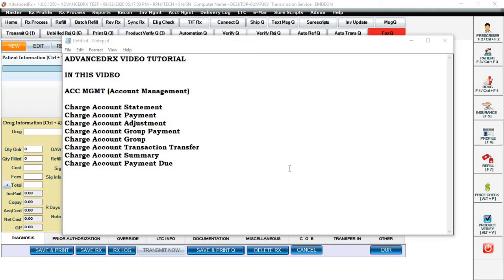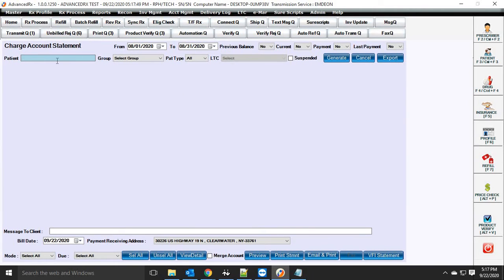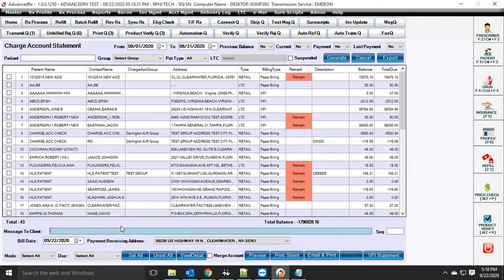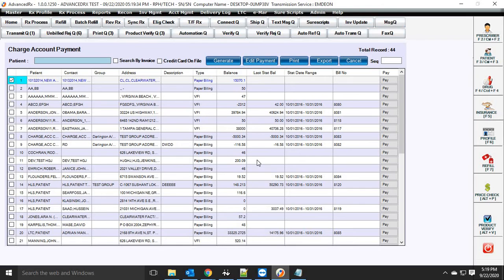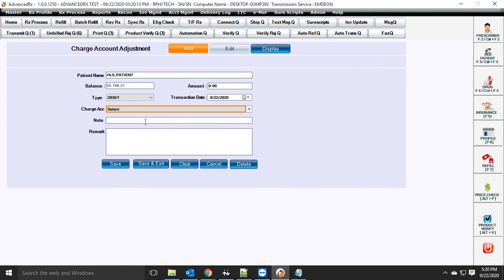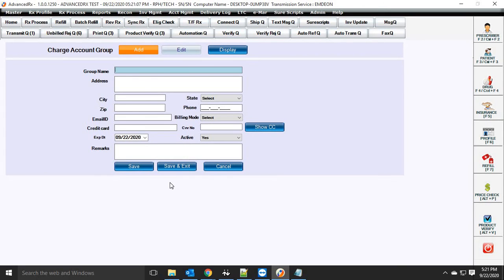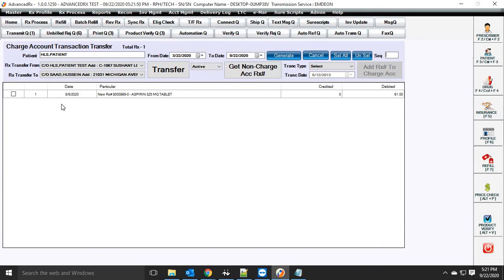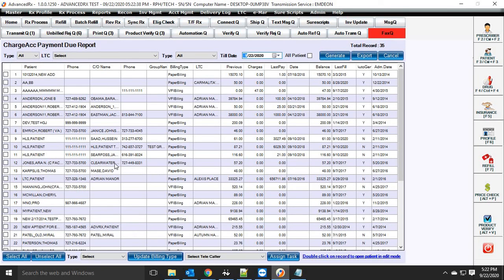Account Management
ADVANCEDRX VIDEO TUTORIAL